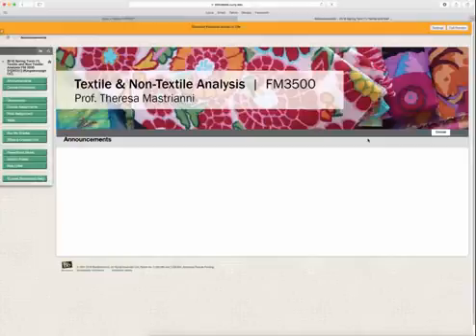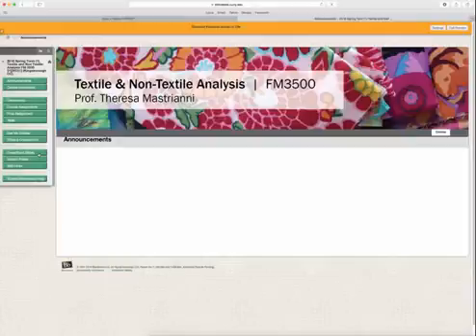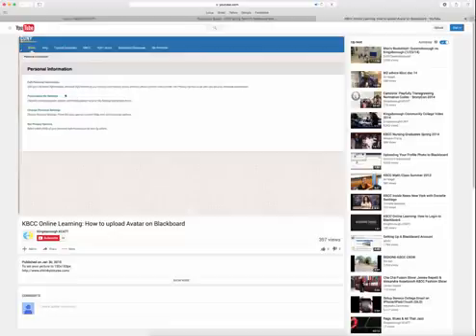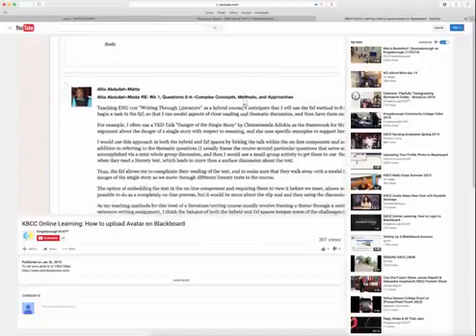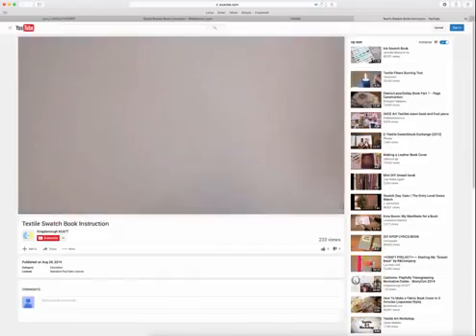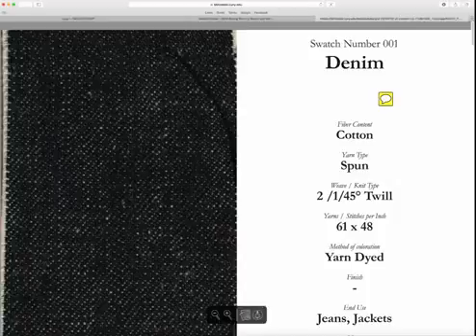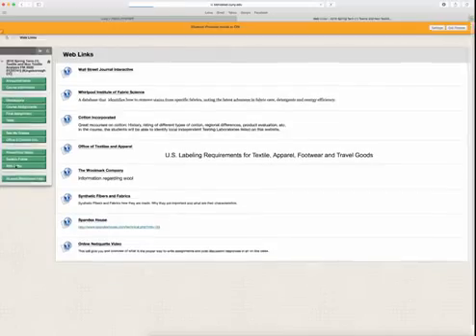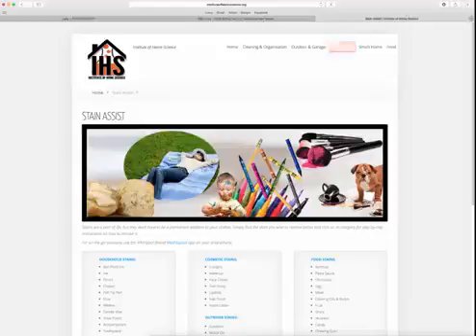Полная версия доклада Theresa Mastrianni (на английском)